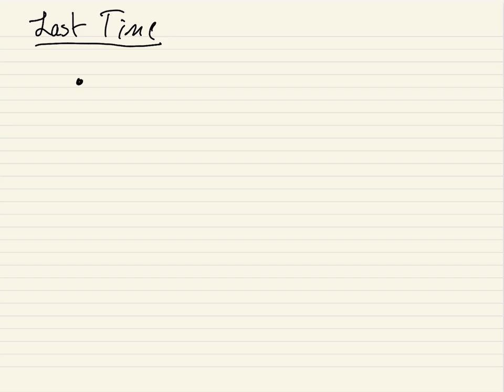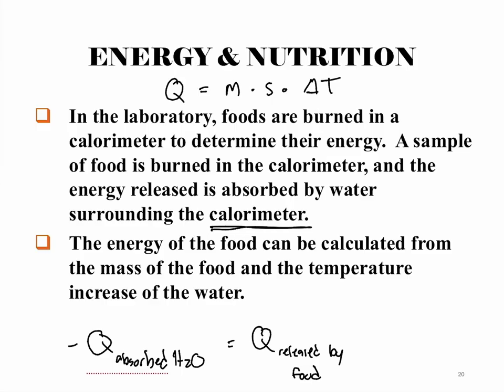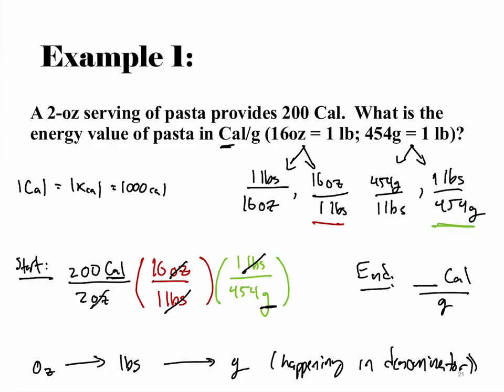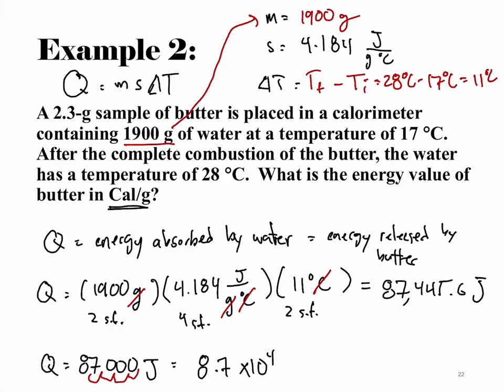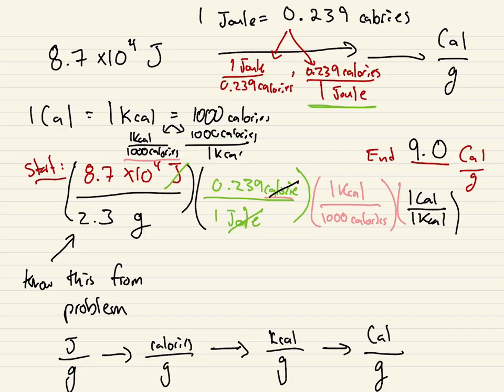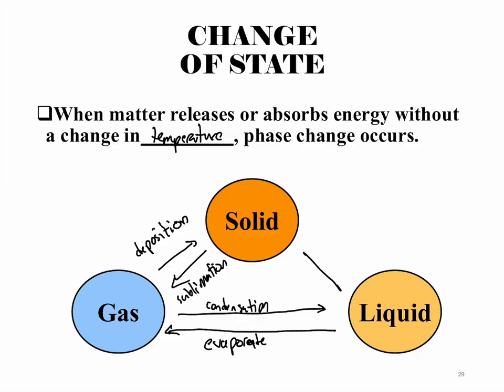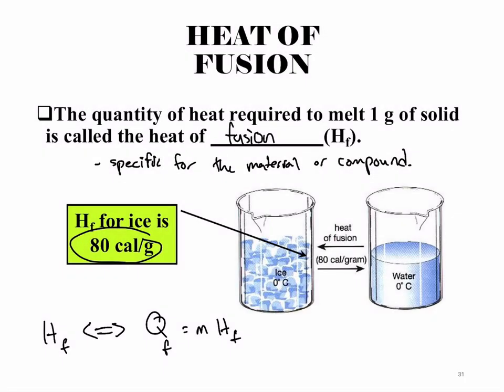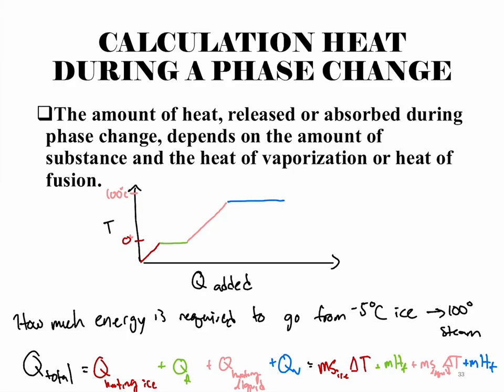Heat and Temperature Part 3